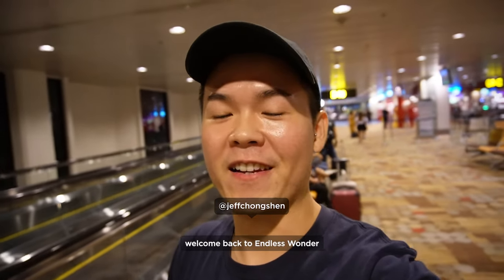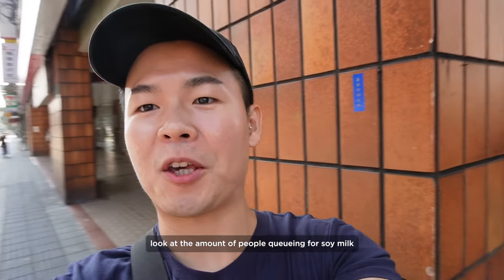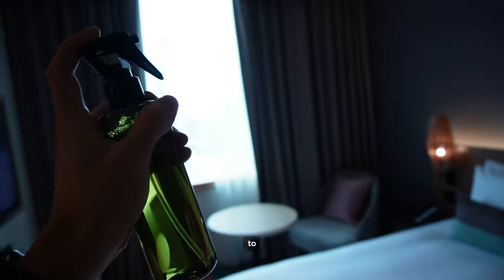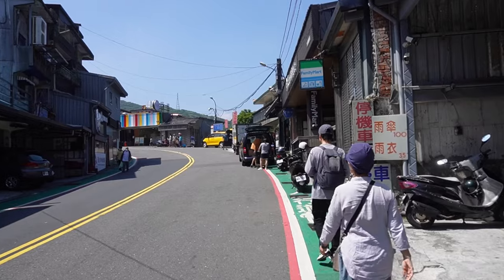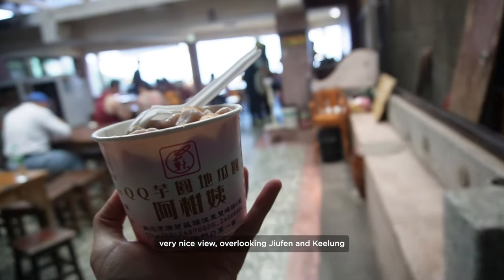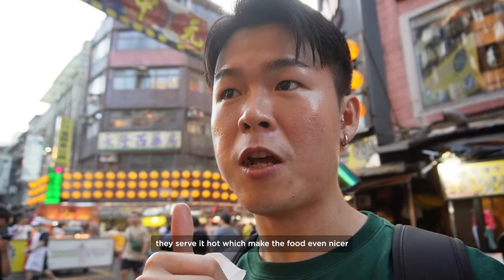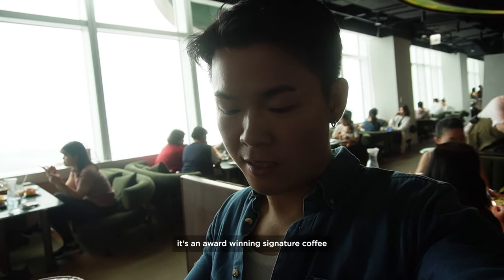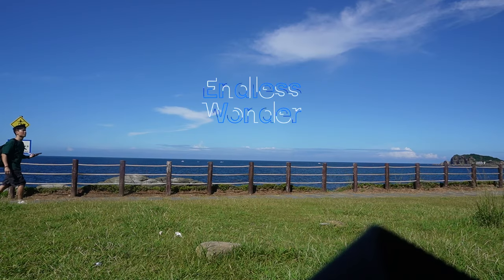Vlog: Exploring Taipei & Keelung like a local | Affordable stay at Solaria Nishitetsu Hotel Ximen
Can't get enough of this amazing trip? Don't miss out on all the excitement!

0:00 Intro
0:39 Scoot Silence Zone
1:04 Taiwan the Lucky Land
1:32 Solaria Nishitetsu Hotel Taipei Ximen
2:16 Fu Hang Soy Milk
3:16 Longshan Temple
3:24 Rice Caking
3:48 Room Tour
5:36 Ningxia Night Market
6:01 Jiufen
8:17 Shen Ao Rail Bike
8:56 Badouzi
9:18 Keelung
11:00 ChiaTe Bakery
11:40 Simple Kaffa, Taipei 101
13:20 Rao He Night Market
14:00 Yong He Soy Milk
14:15 Tame Moose Cafe, Zhongshan Park
14:25 Closing